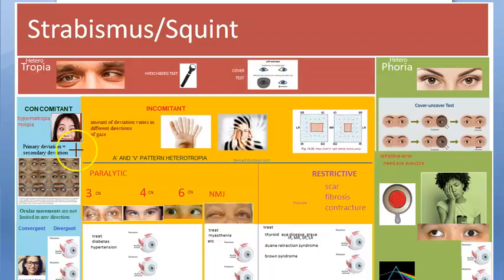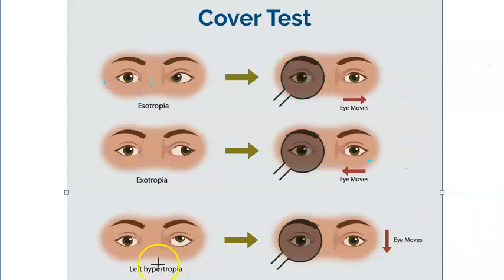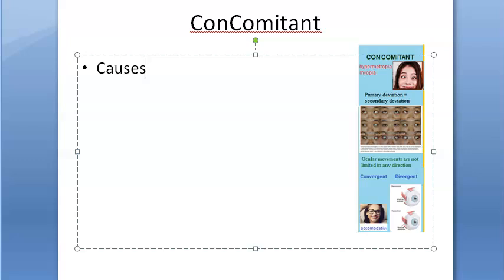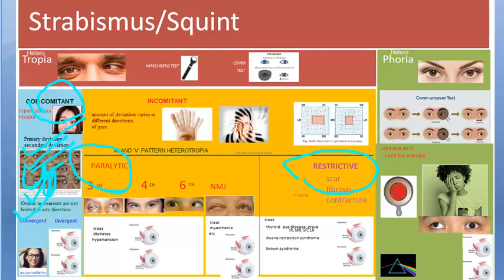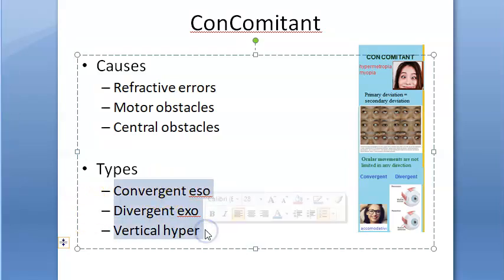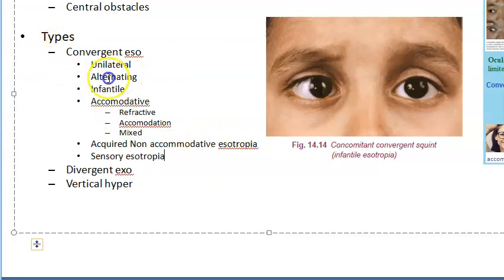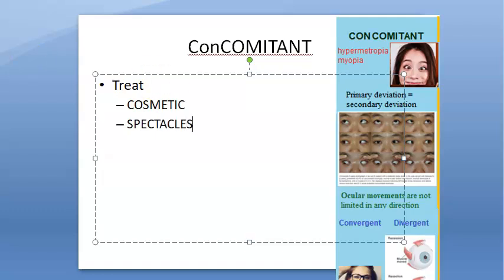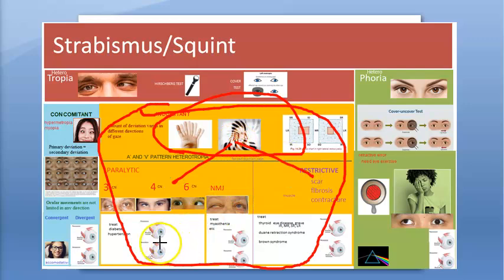Ophthalmology 355 HeteroTropia Strabismus Squint ConComitant Comitant Hirschberg Test Cover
corneal reflex